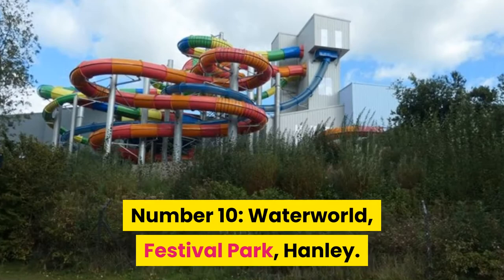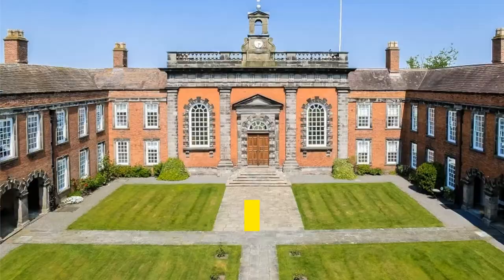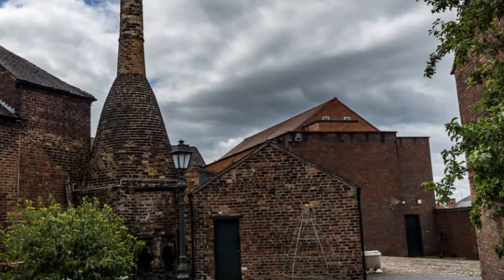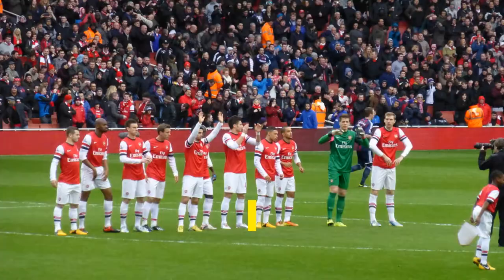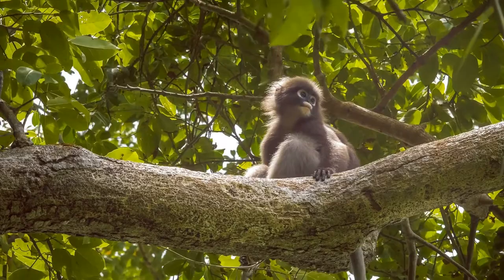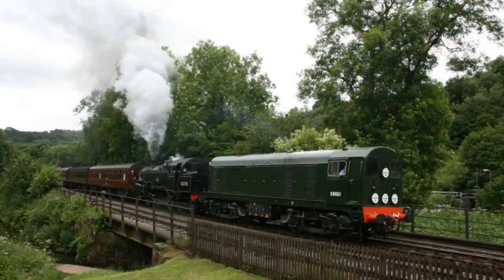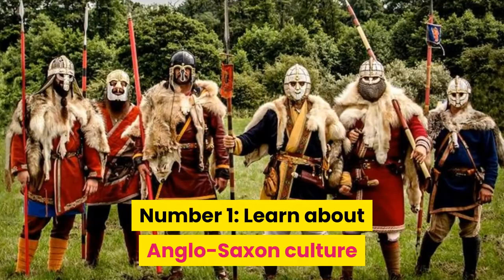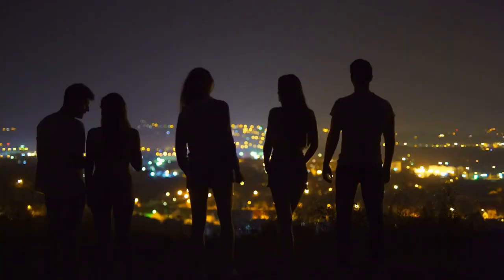Top 10 Best Things to do in Stoke on Trent - Top5 ForYou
Welcome to Top5 ForYou. We have shared a list of the top 10 best things to do in Stoke on Trent. There you can enjoy the Waterworld festival park in Hanley.  These 10 best things to do in Stoke on Trent will be best for you. Here is a list of 10 things to do in Stoke on Tent.

Number 10: Waterworld, Festival Park, Hanley.
Number 9: Preston-on-the Weald Moors, Telford.
Number 8: Experience beautiful pottery at the Gladstone Pottery Museum.
Number 7: Tour the historic Trentham Gardens and Estate.
Number 6: Watch Stoke City play Premier League football at bet365 Stadium.
Number 5: Hang out with macaques at the Trentham Monkey Forest.
Number 4: Stroll through the Stoke-on-Trent City Center and Central Forest Park.
Number 3: Take a scenic train ride through the Churnet Valley.
Number 2: Enjoy a show at the Regent Theatre.
Number 1: Learn about Anglo-Saxon culture and the Staffordshire Hoard collection at the Potteries Museum & Art Gallery.